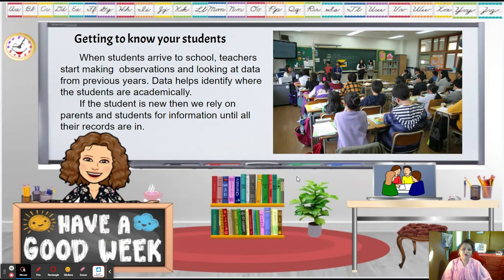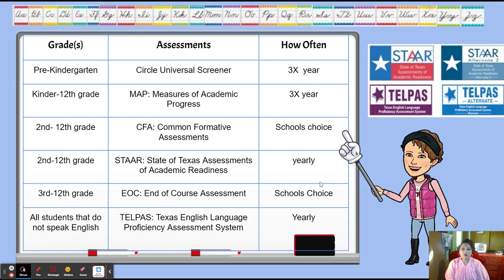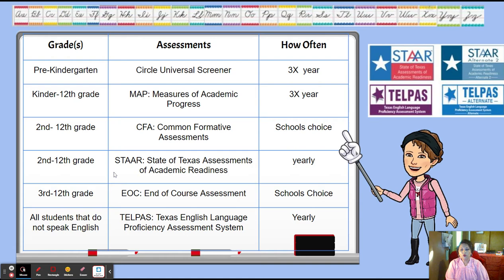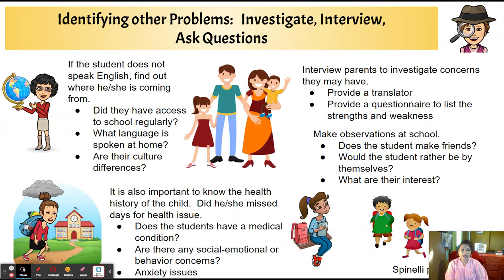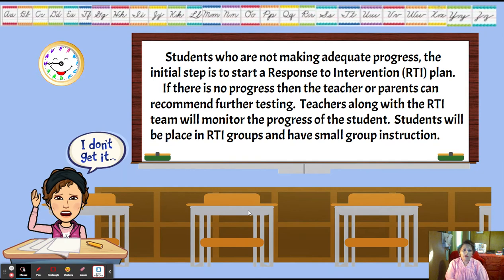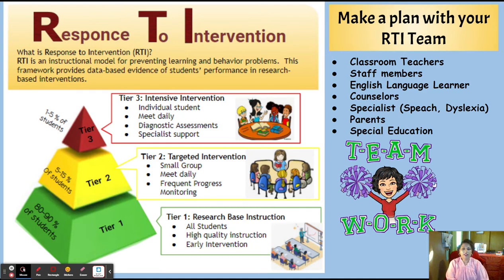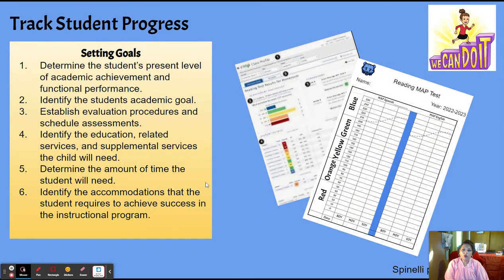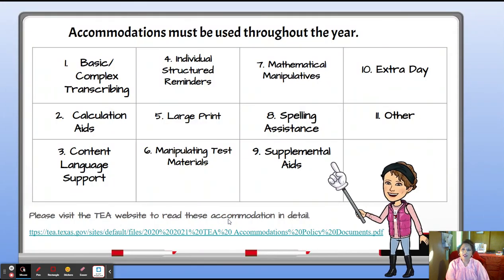Assesment&Accommodations - Google Slides